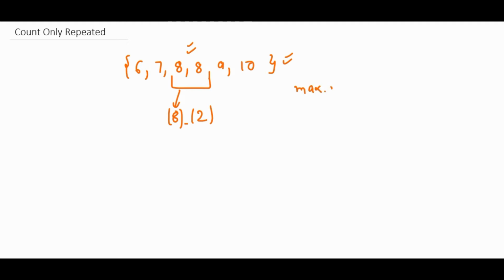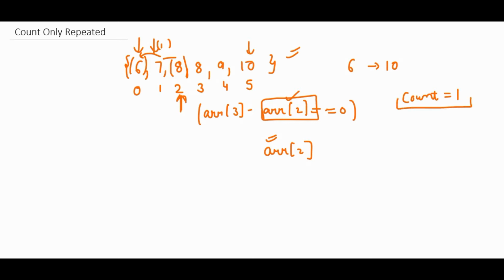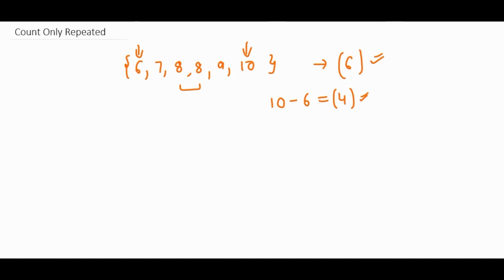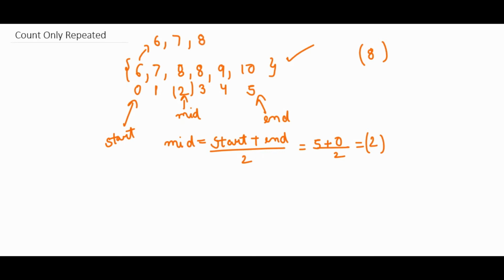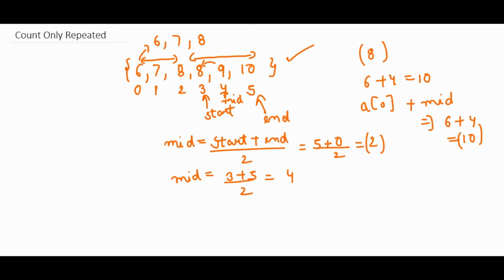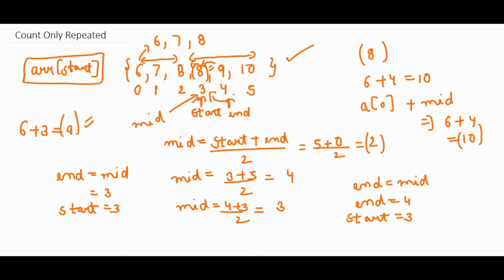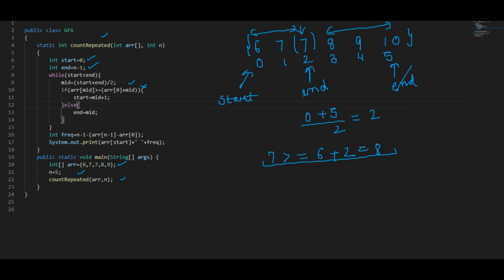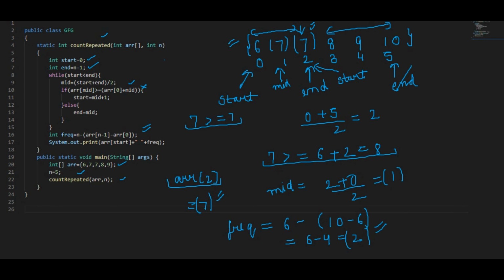Count only repeated | GeeksforGeeks Practice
In this video , we will see how to count the frequency of repeated elements in an array where maximum difference between consecutive elements is 1.